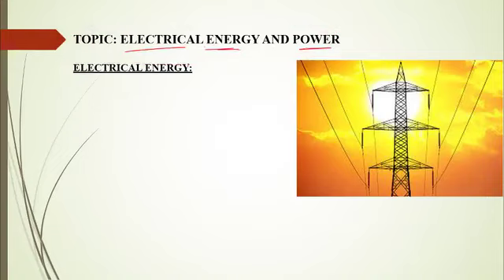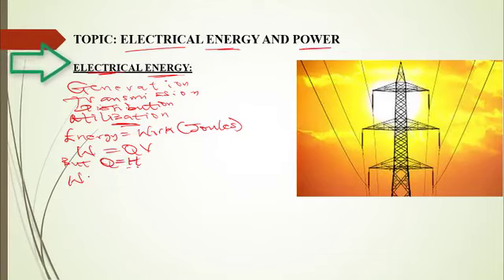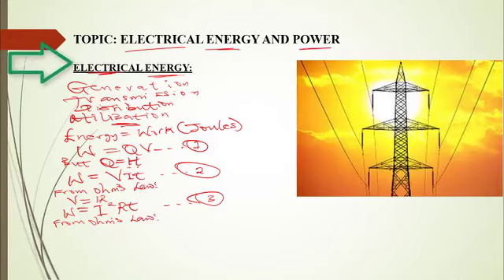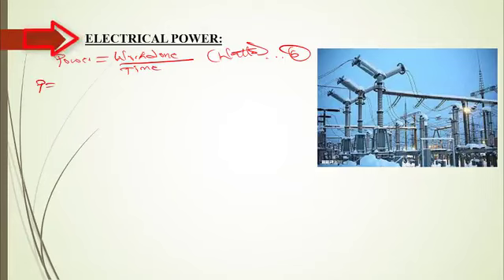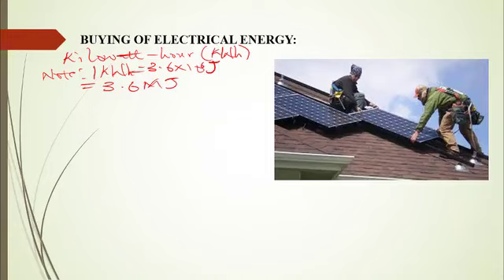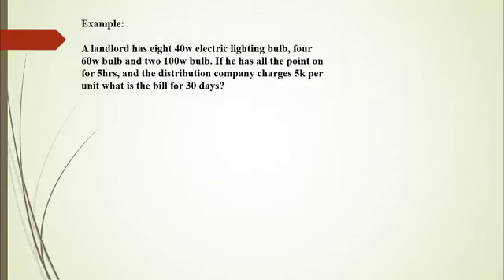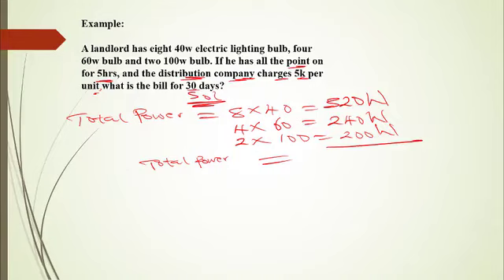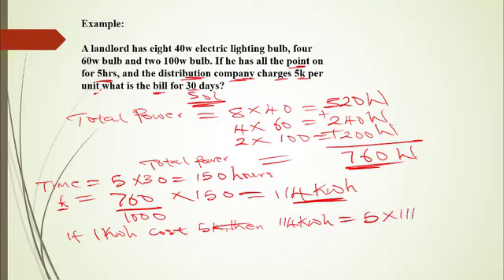Position, Distance And Displacement (SS 2, JAMB Tutorial, WAEC, NECO, Post-UTME, NABTEB)